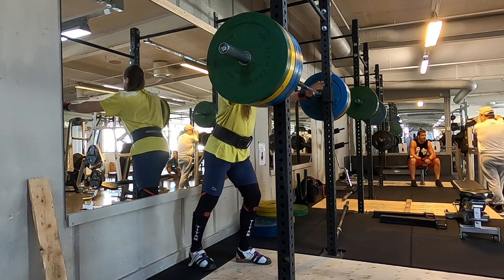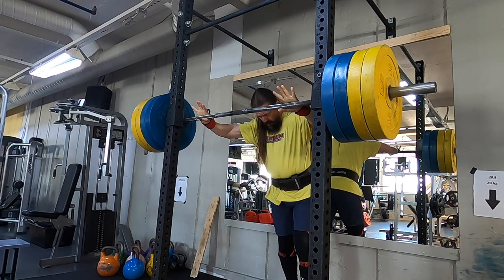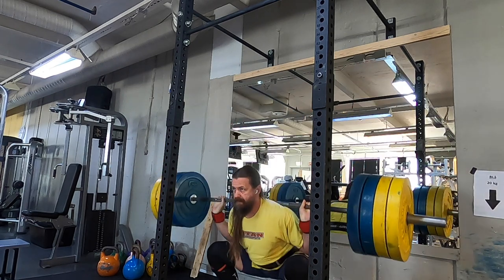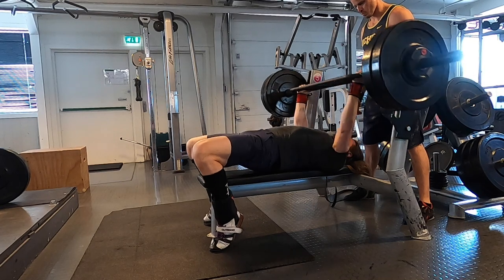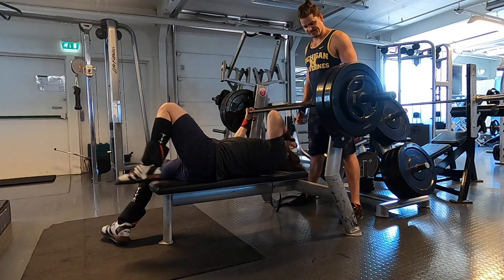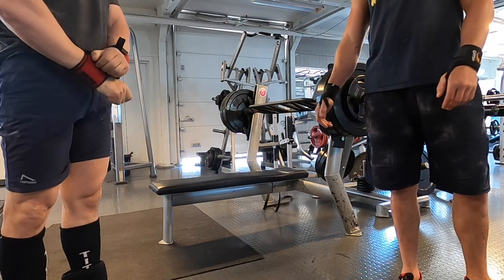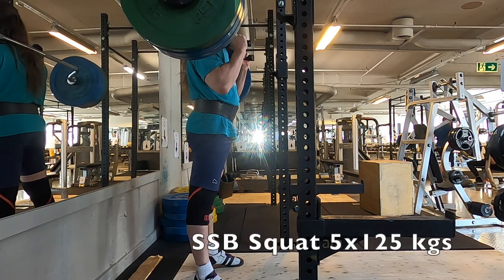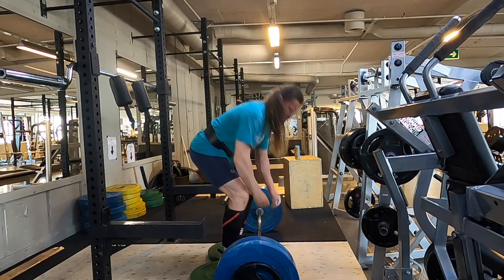Another Week of Iron - squat, bench press and deadlifts - RTS Week 8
As usual, mostly squats, bench presses and deadlifts. I am seeing great gains, but I am also gaining body weight and muscle fast.

Useful links and further resources can also be found here.